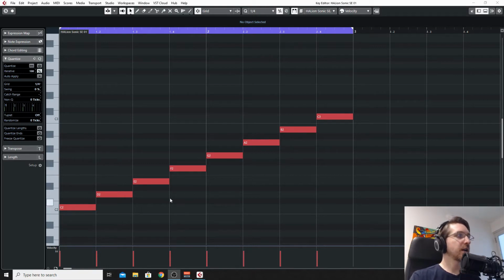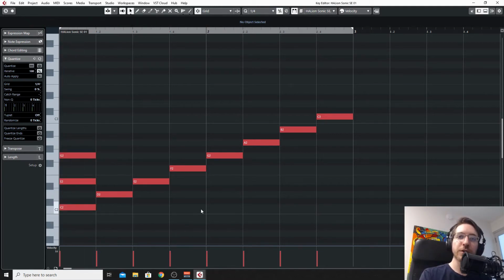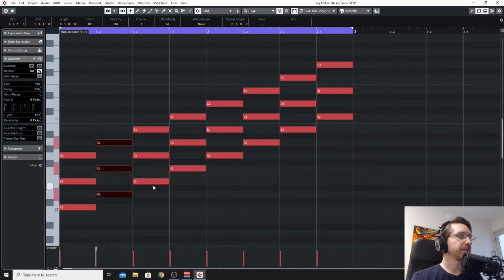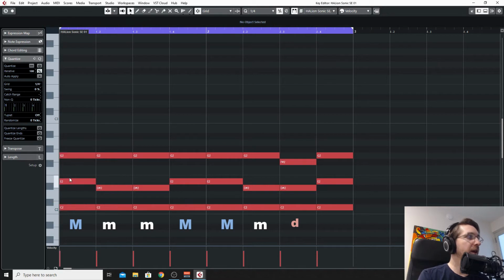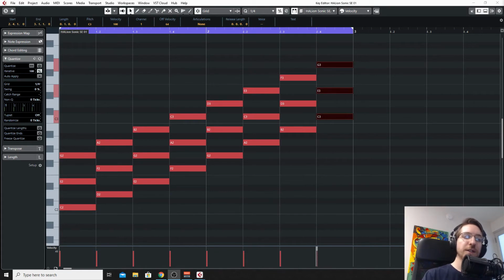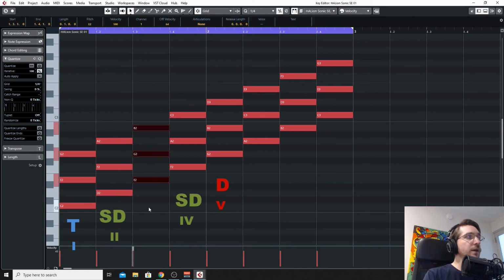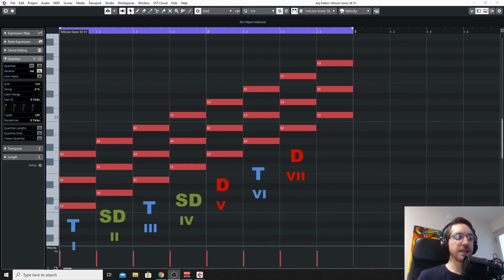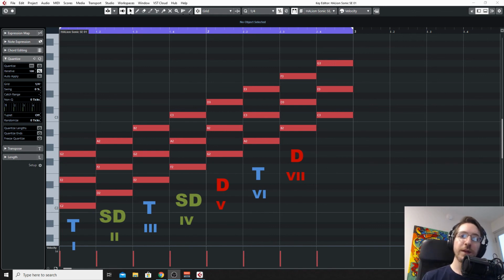How to: Chords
Discover all the wonderful secrets you've always wanted to know about chords and so much more. Enhance your music production skills beyond your wildest dreams and learn the key things that will elevate you to musical prodigy in just the length of this video. I usually give out this information to only a very select group of students, but today I'm giving it to you for free... that's right, FREE!!
Leave a comment too, so I can pay my bills. o_O